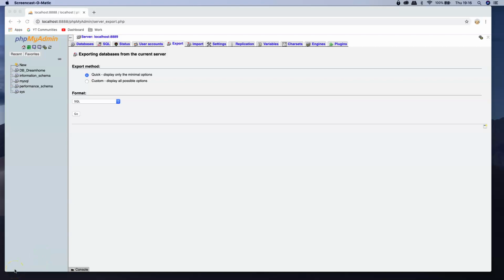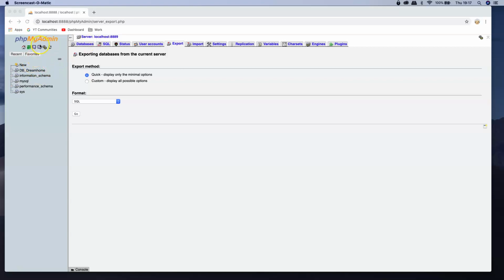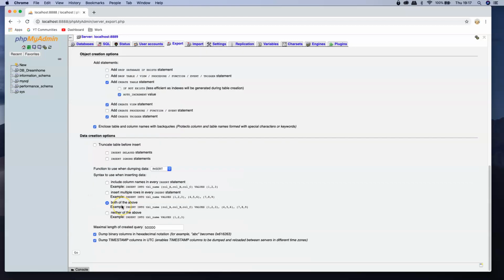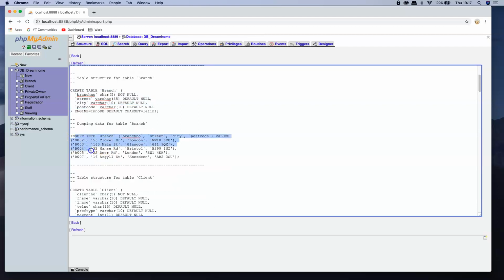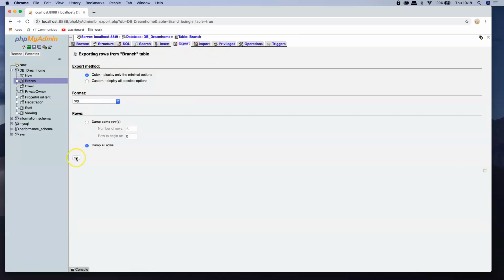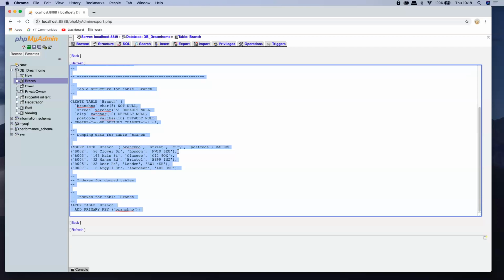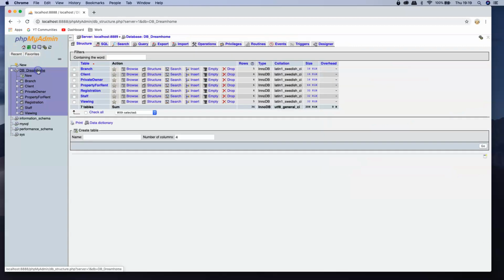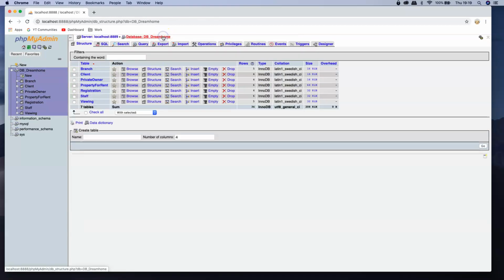Export SQL Dump From PhpMyAdmin MySql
Tutorial that shows how to use the export tab at server level, database level and table level in phpmyadmin.
It's important to remember that what ever level you export from needs to matched when you import the resultant sql file on the destination server.
Using this tool will allow you to manage and deploy database structures, relationships and data on the test and production servers.